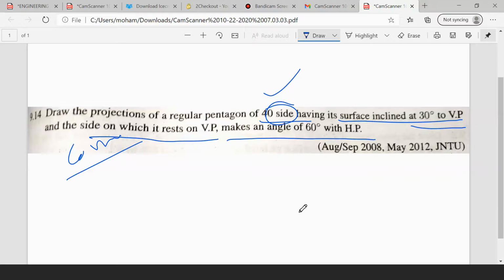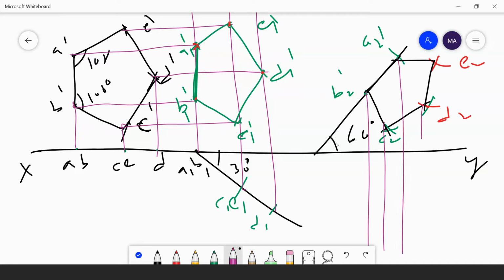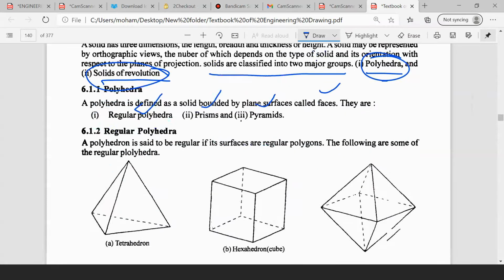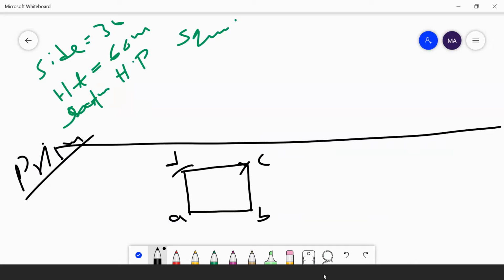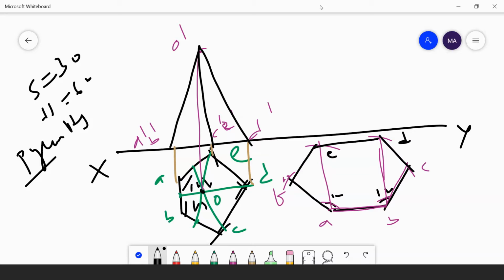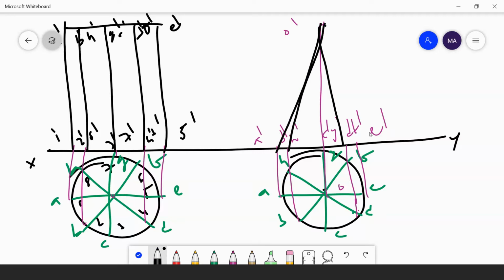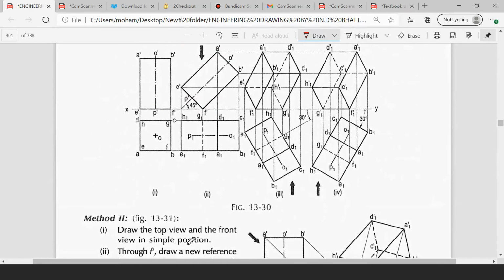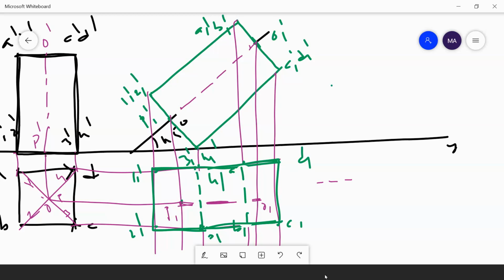Engineering Drawing Projection of Solids Tutorial 12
Introduction to Projection of Solids